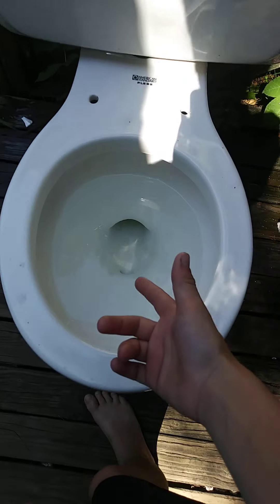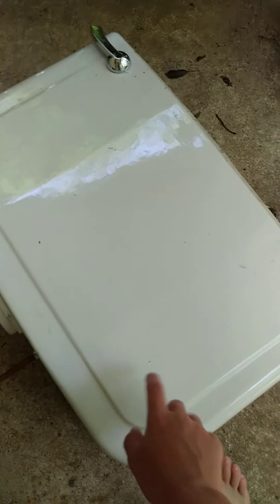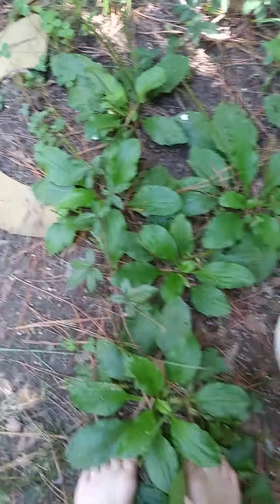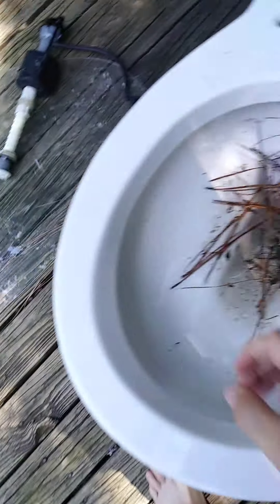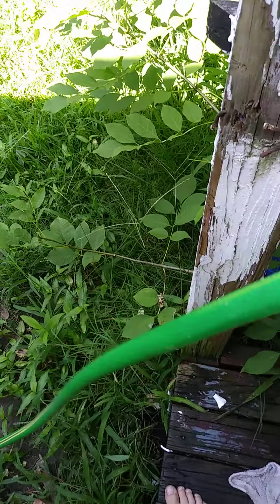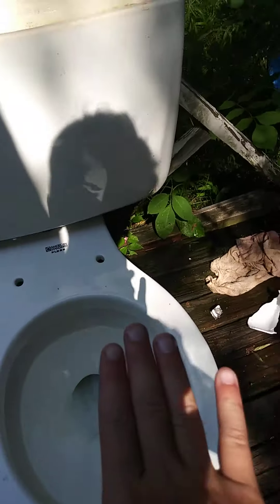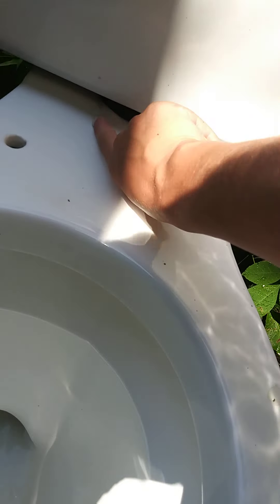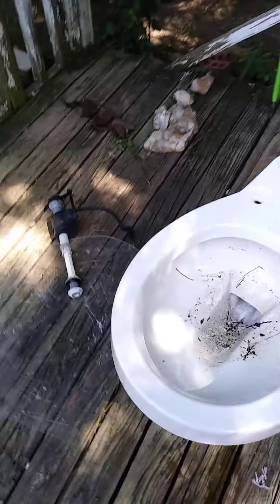All my toilets and the year their from